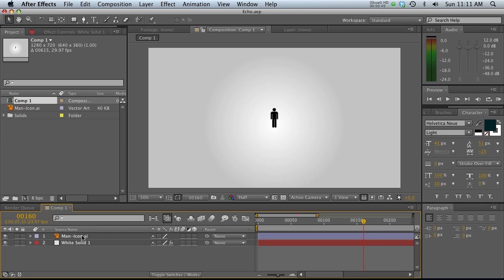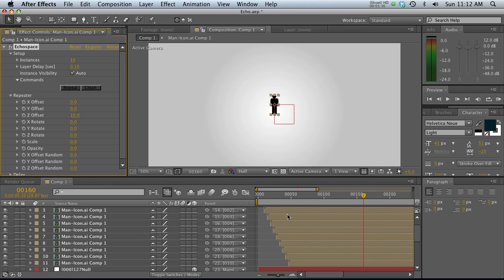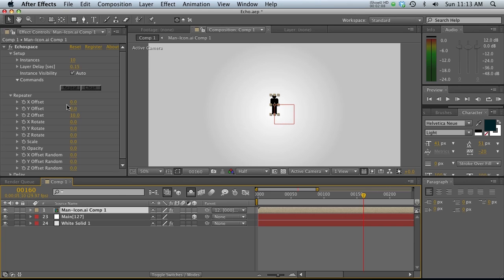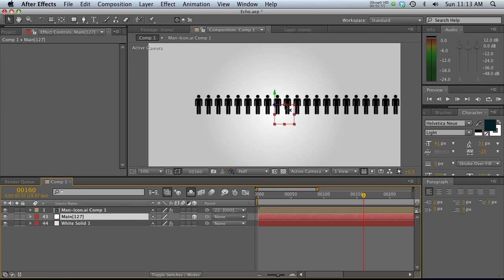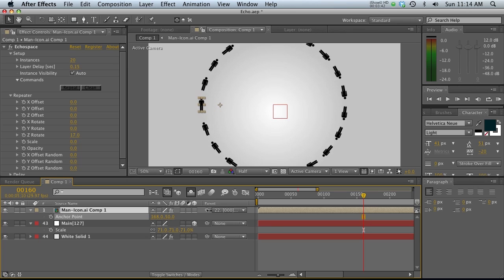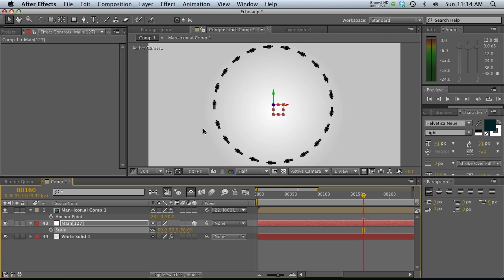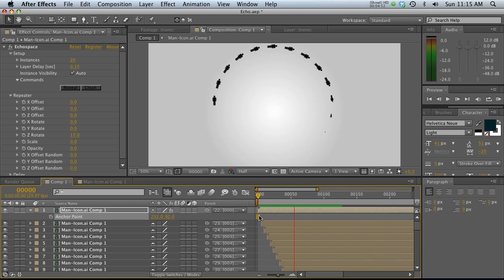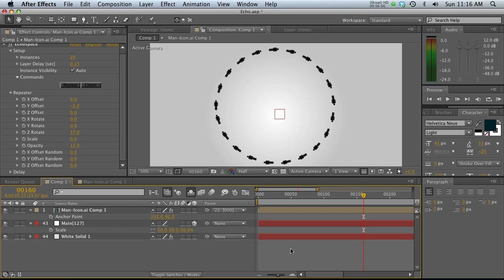Trapcode Echospace for After Effects Tutorial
In this tutorial I'll show you how to use Trapcode Echospace. This plugin is basically the equivalent of the Cloner Object, a Shader effector and a Random Effector all in one for After Effects! If you haven't used it before, it will revolutionize the way you think about working in After Effects. And if you create infographics, this plugin is a must have. or buy the Trapcode Suite for a big discount